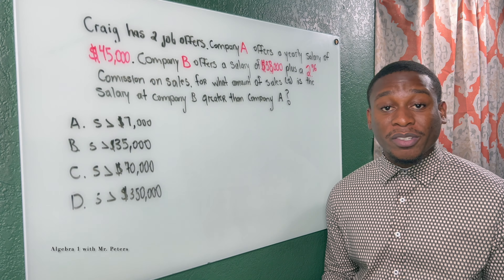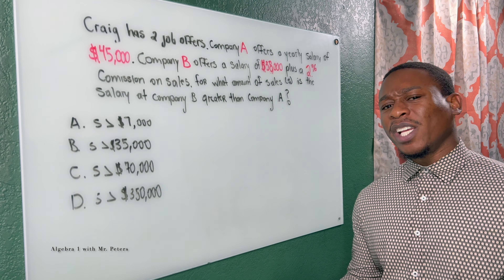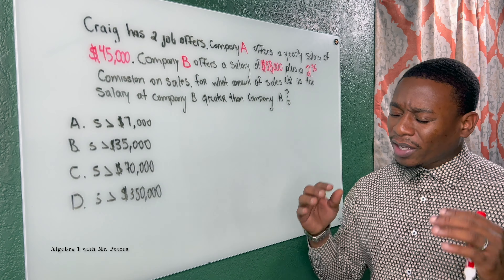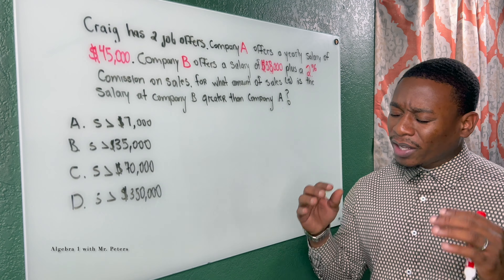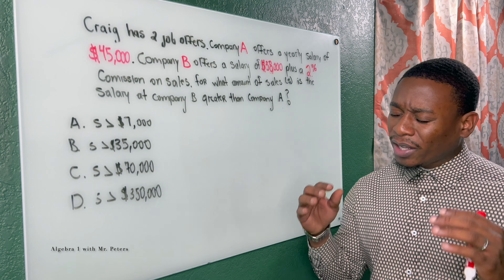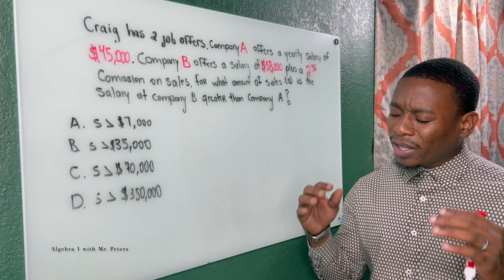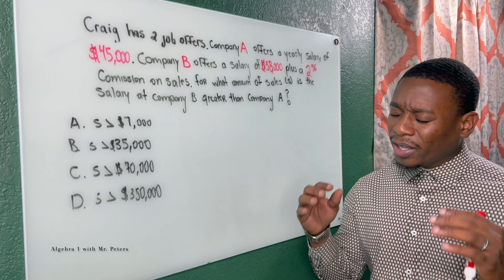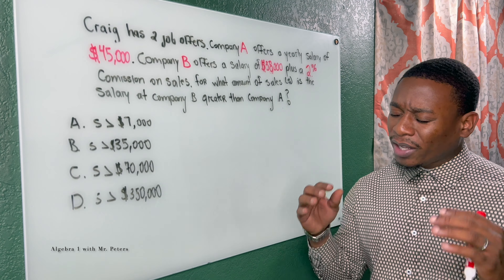Inequality Word Problems: Most Effective Approach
Get ready to ace your exams with our brand new series, EOC Test Prep! Available every Sunday during test periods, this series is designed to help students tackle exam questions they will encounter on the Algebra 1 EOC, SAT math, ACT math, GRE math, and more

In this video, we review inequalities and learn how to create and solve them from word problems. We will break down the steps involved in translating a word problem into an inequality, solving it step by step, and interpreting the solution in the context of the problem. By the end of this video, you will feel confident in tackling inequality word problems on your own.

🎥Exam & Test Prep Videos🎥